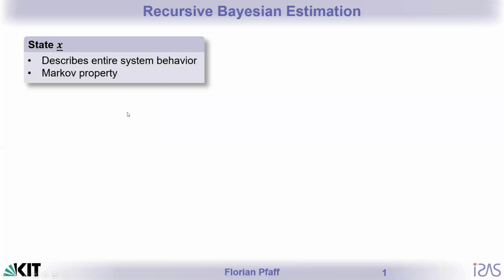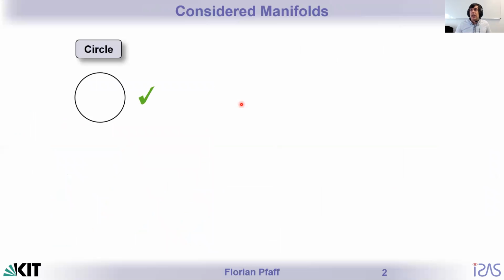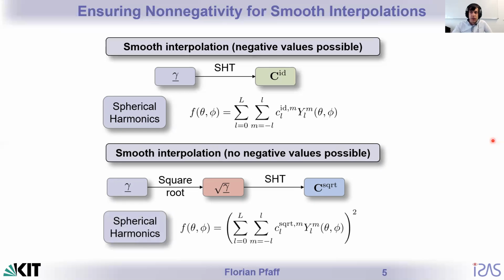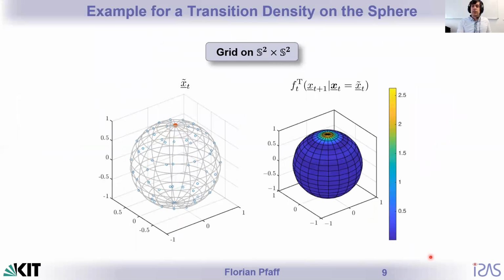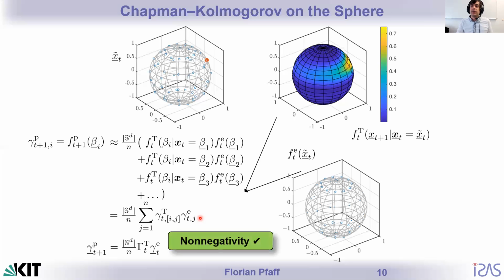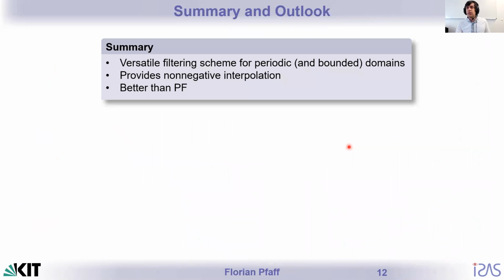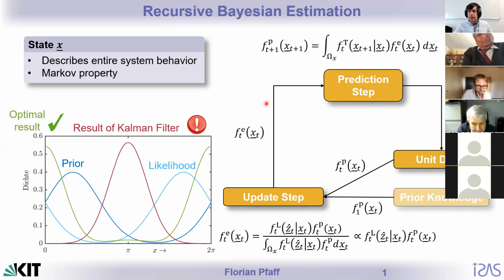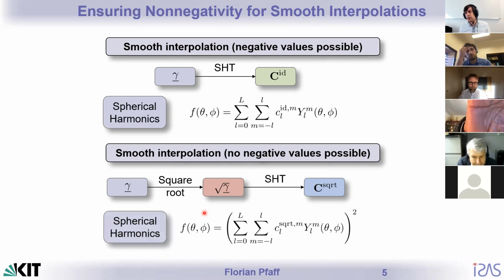VSDS 2020 - Florian Pfaff: Recursive Bayesian Estimation on Periodic Manifolds Based on Grids